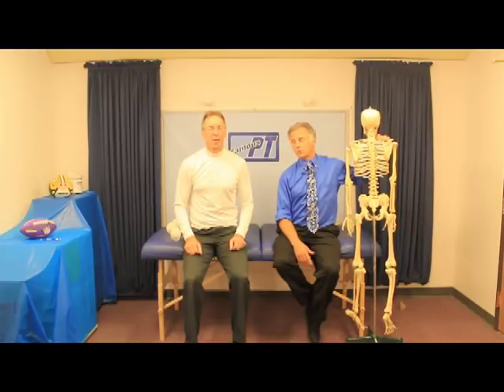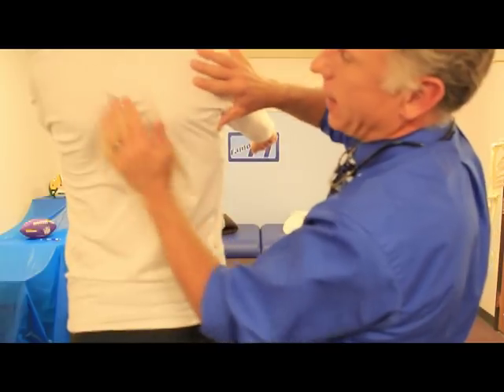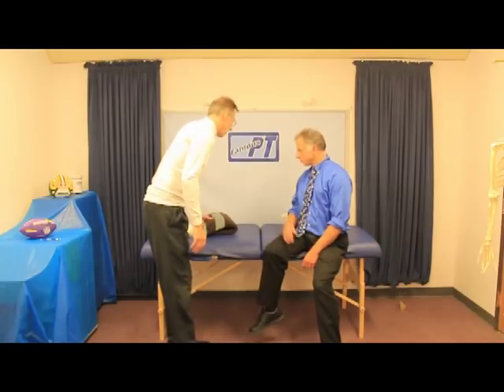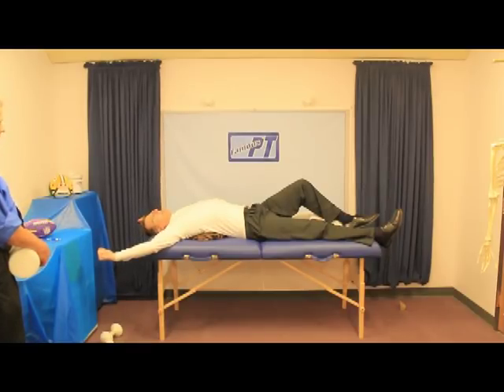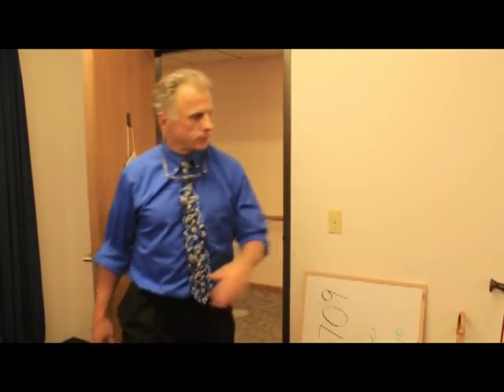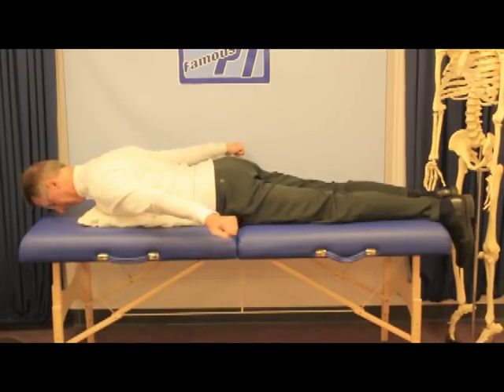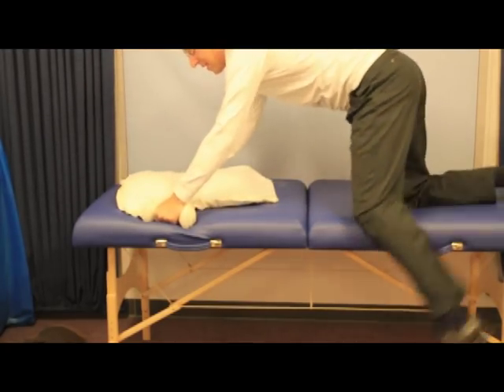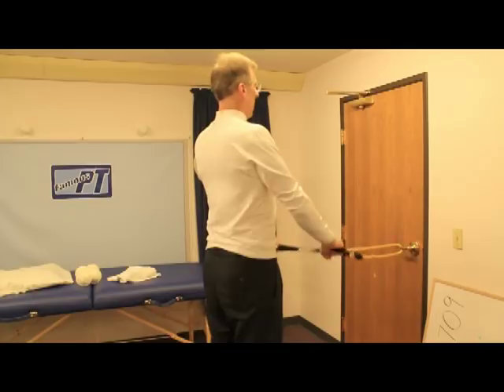Top 3 Exercises for a Winging Scapula (Winging Shoulder Blade)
Famous Physical Therapist's Bob Schrupp and Brad Heineck provide instruction on the Top 3 exercises one can perform to correct a winging scapula or winging shoulder blade. in other words your shoulder blade or blades stick out too much and they need some help to return to their correct position.